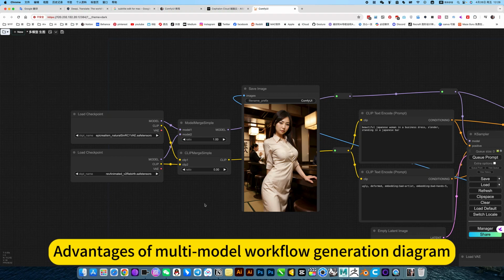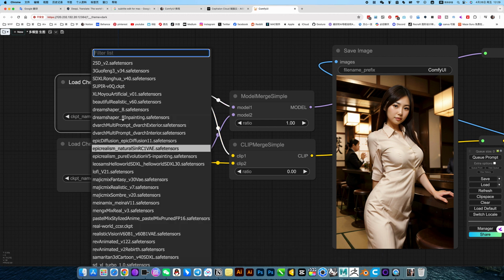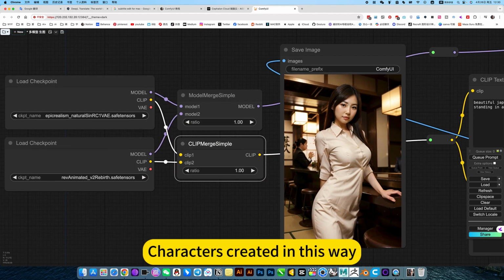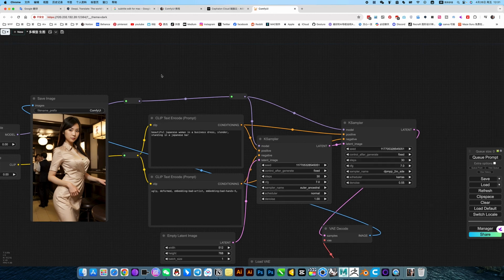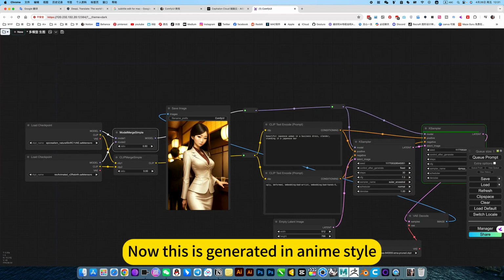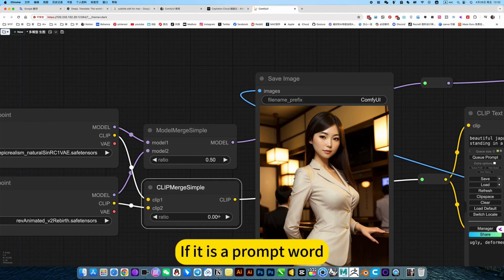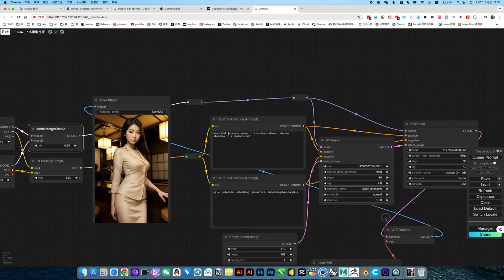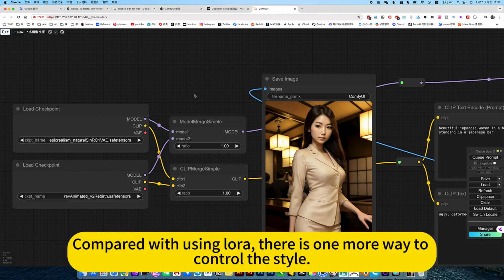ComfyUI Live Model Merge Workshop Download and install Tutorial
1, optional systematic learning (workflow in reverse order can be learned), the
2, now learning first use, open my online mirror, corresponding video tutorials, that is open that use!